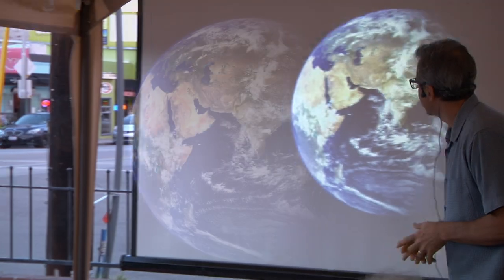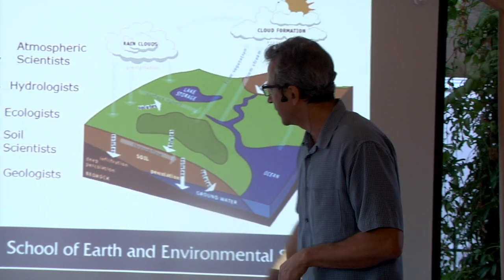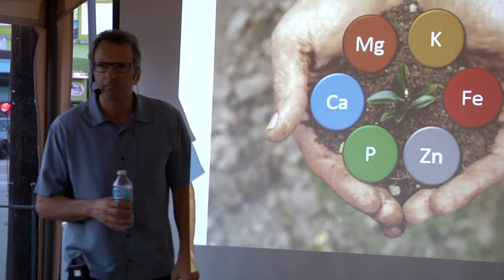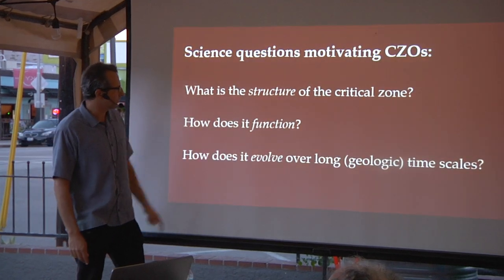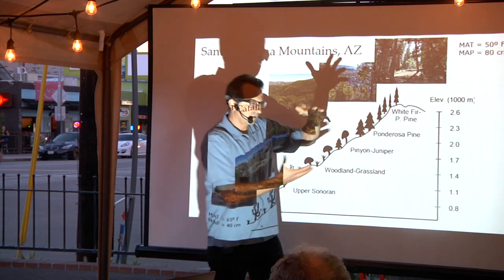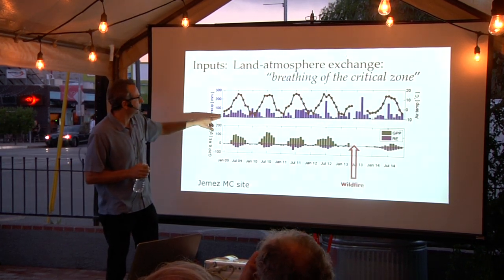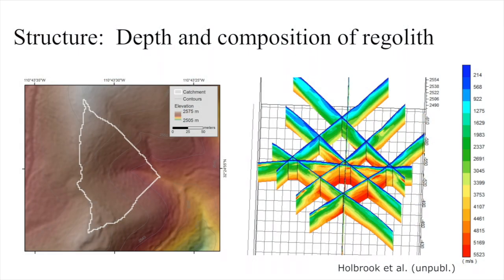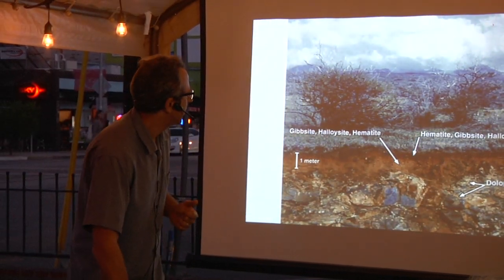Introduction to the Critical Zone, CZ Science Cafe Series, Jon Chorover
Dr. Jon Chorover, biogeochemist from the University of Arizona,  Department of Soil, Water and Environmental Science, gives the first Cafe presentation in the Critical Zone Science Cafe Series, Fall 2015, in Tucson, AZ.    Chorover, the Principal Investigator for the Catalina/Jemez CZ Observatory, explains the basic concept of the Critical Zone and the earth science that we use to understand it.